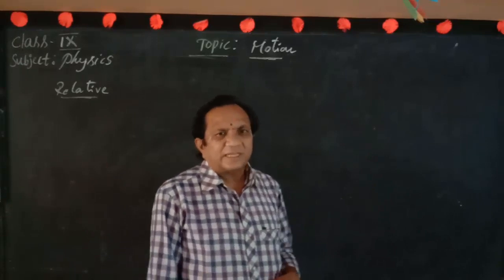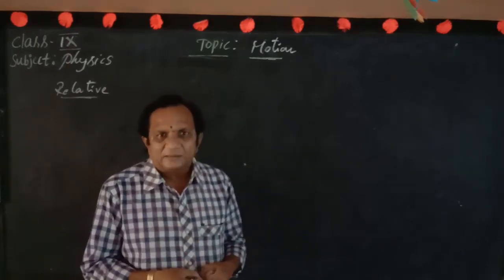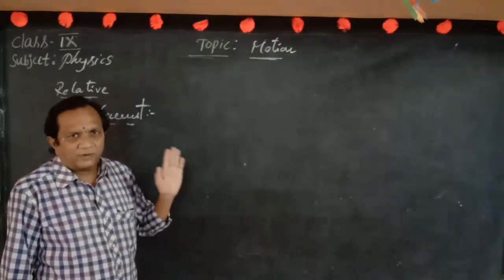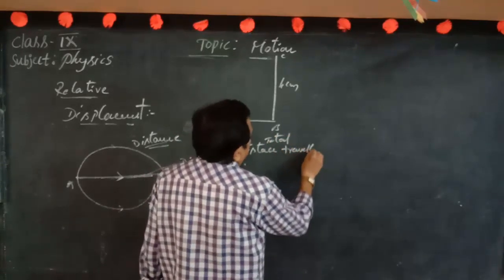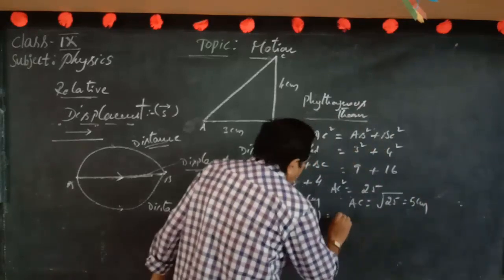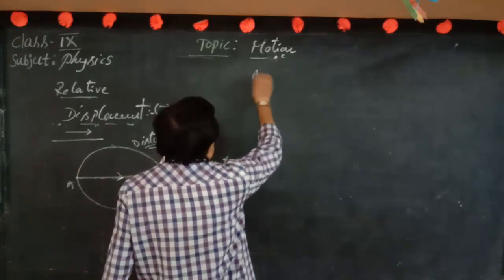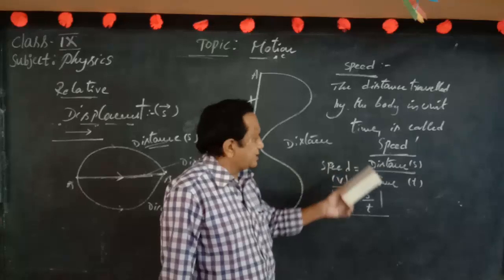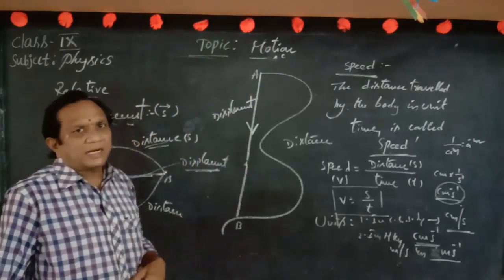GOPI KRISHNA SCHOOLS,ONLINE CLASSES,9TH CLASS PHYSICS,DAY-2